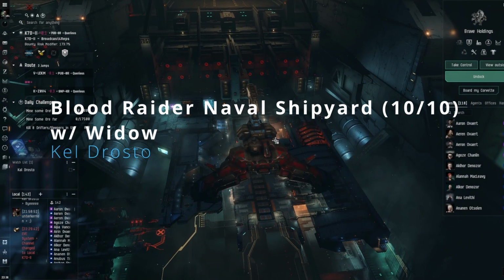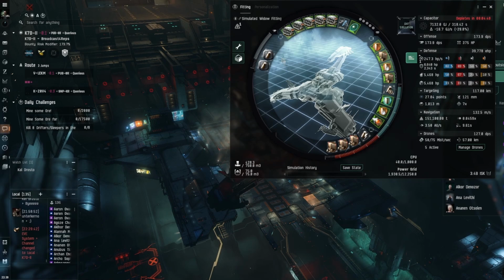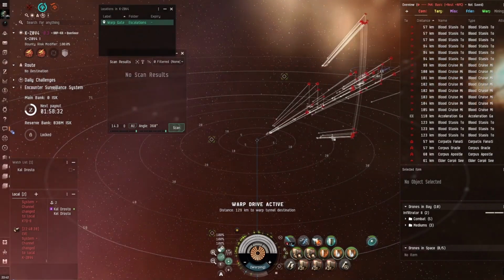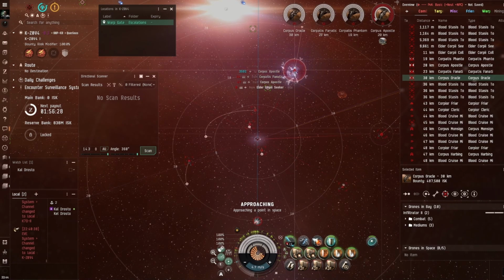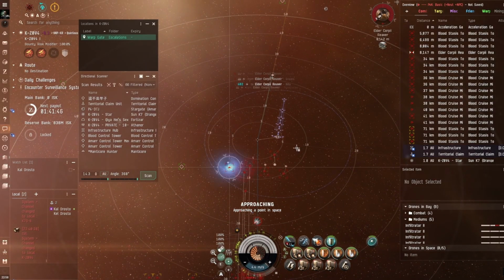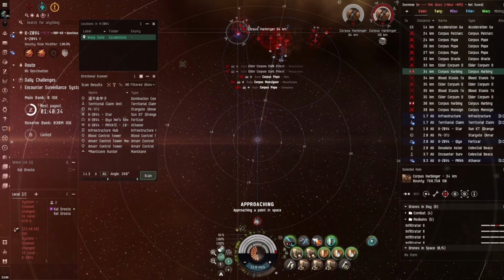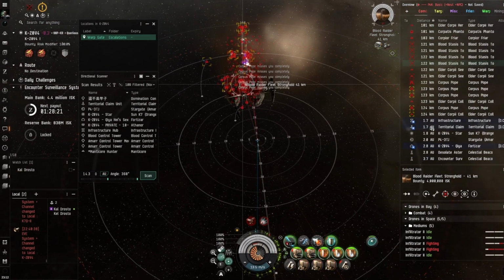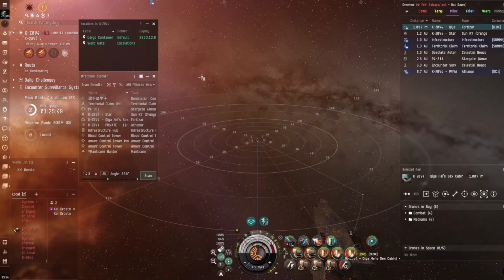Isk Guide: Blood Raider Naval Shipyard (10/10) with Widow - Kel Drosto - Eve - December 2023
Kel demonstrates how to complete this DED escalation with a black ops battleship, which can jump into and out of the target system in relative safety.
[Widow, BR 10/10 Widow]

Caldari Navy Ballistic Control System

Pith X-Type Thermal Shield Hardener
Missile Guidance Computer II
Pith X-Type EM Shield Hardener
Gist X-Type X-Large Shield Booster

Mjolnir Javelin Torpedo x4730
Mjolnir Rage Torpedo x3715